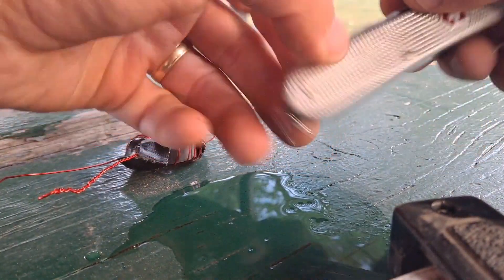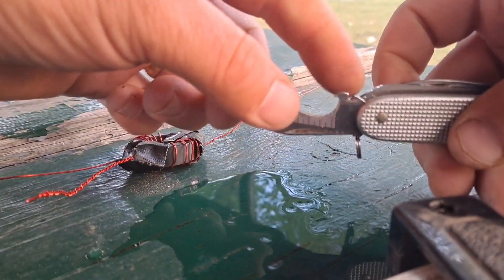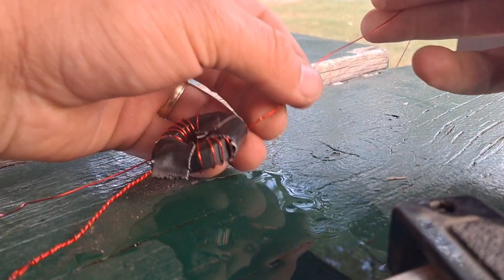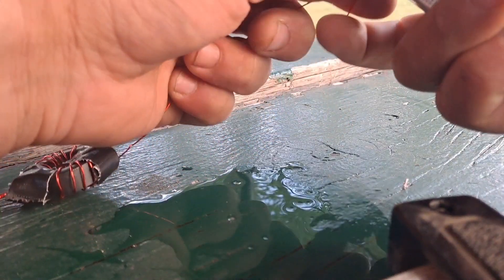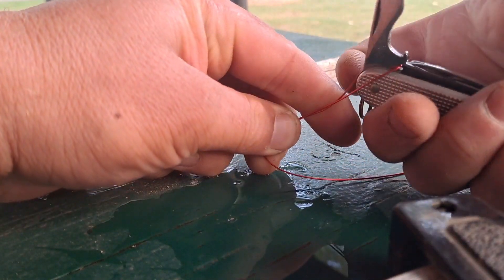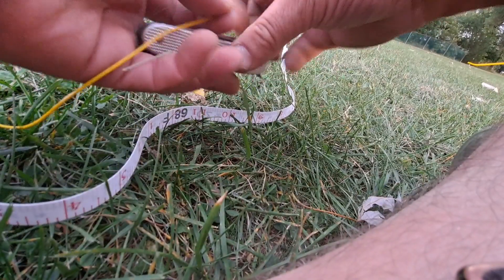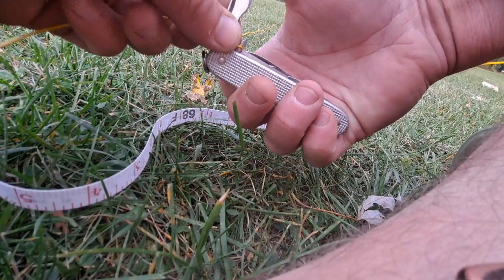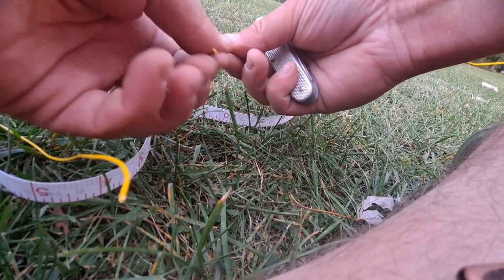trick using a Victorinox Farmer knife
my personal edc knife for the last couple decades...  have gutted, skinned and even deboned a few dozen deer using this knife.  if you carry something else, you are wrong.  or you just prefer a different knife... lol

73 God bless